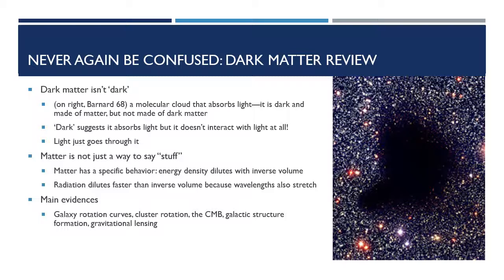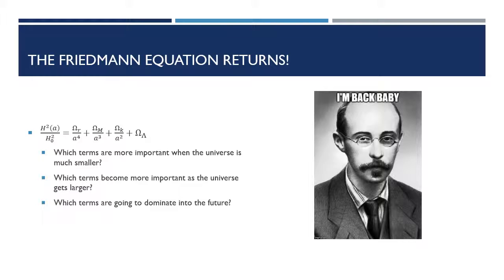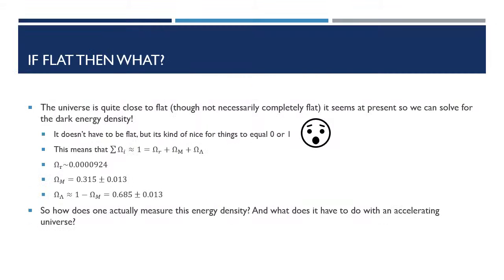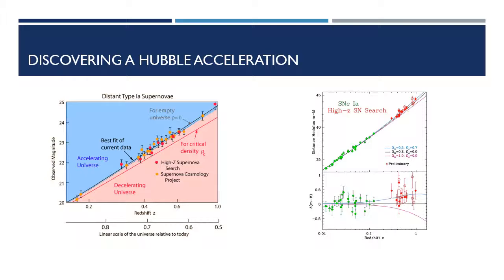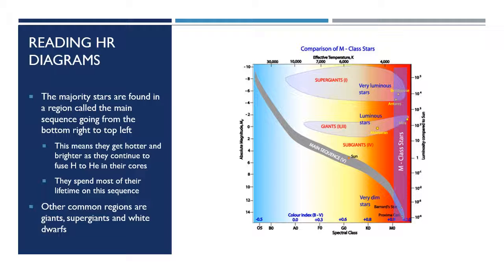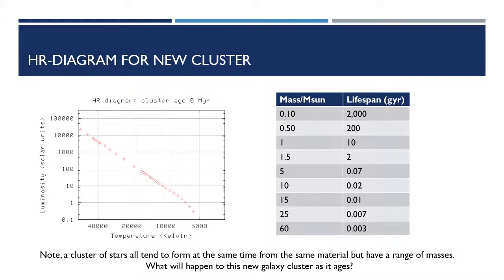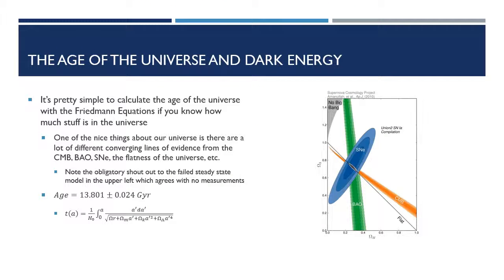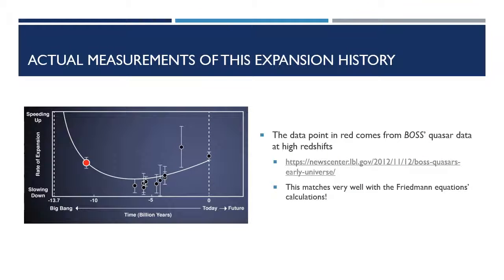COSM 632 Dark Energy Overview